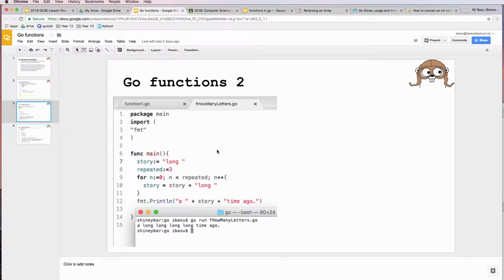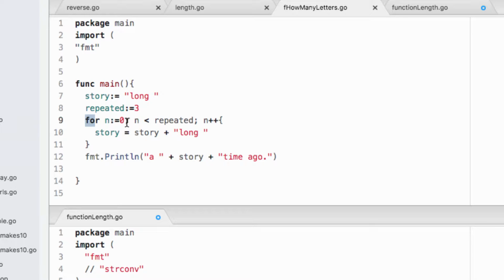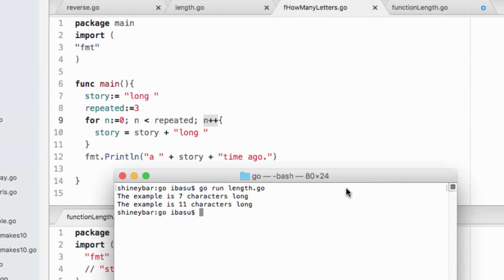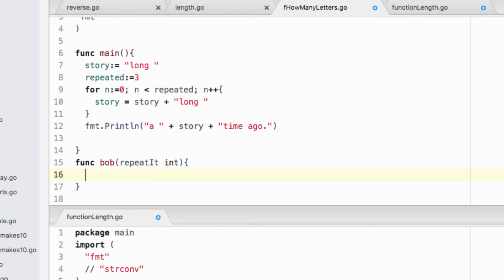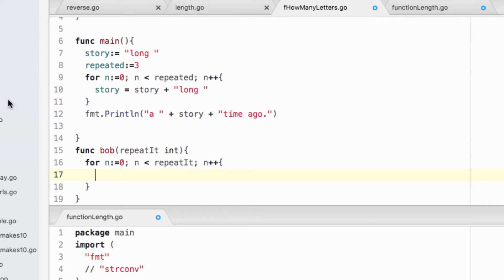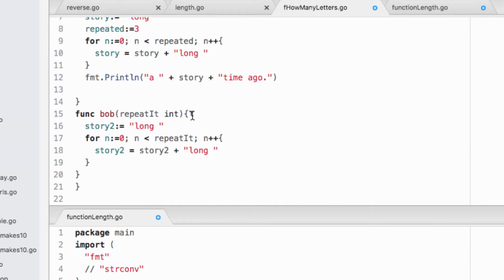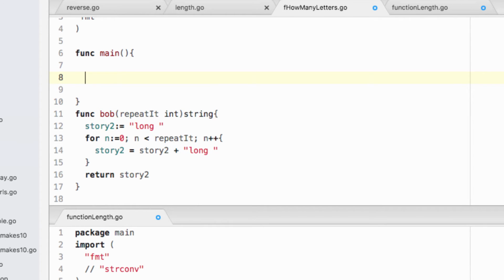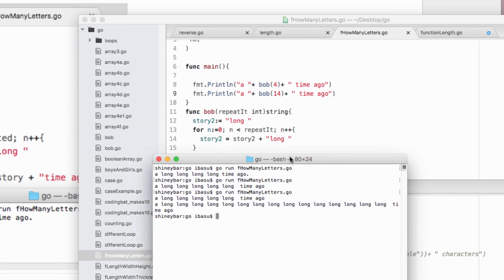golang another simple fuction walk through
golang